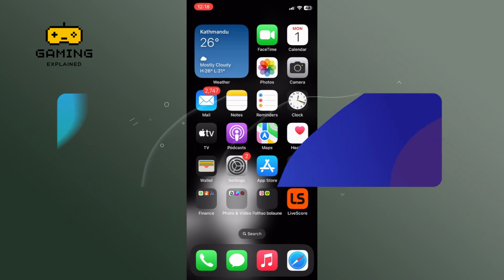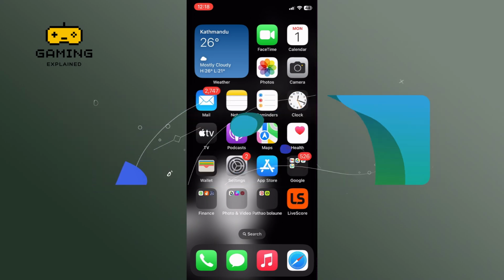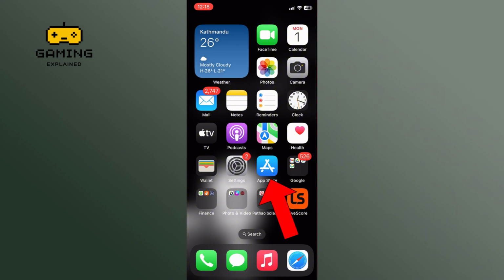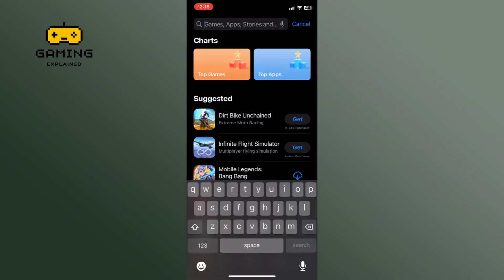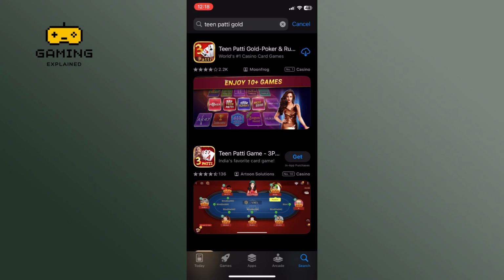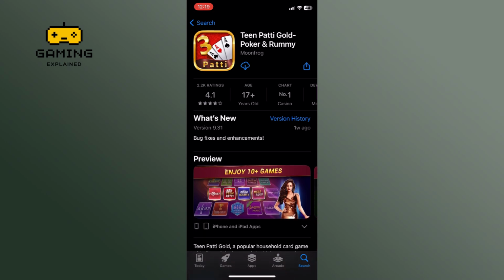How To Download Teen Patti Gold Game On iPhone? 2024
First, open the App Store. Tap on the search icon at the bottom right corner of the screen. In the search bar at the top, type "Teen Patti Gold" and hit the search button. In the search results, you should see Teen Patti Gold listed, usually at the top. Tap on the Teen Patti Gold game to open its details page. On the app details page, you'll see a button that says "Get" or shows a cloud icon with an arrow. Tap on it.

And this is how you can download Teen Patti Gold on iPhone.